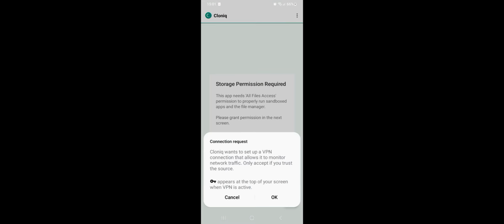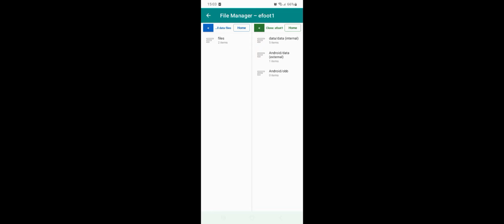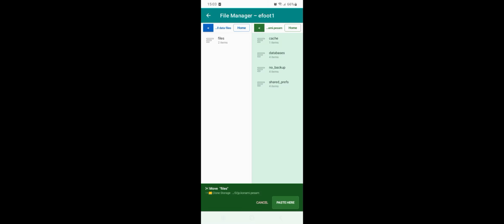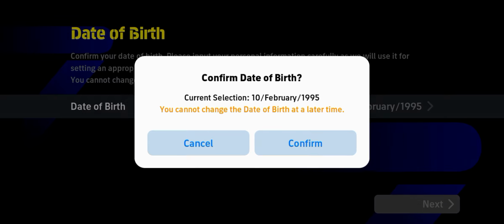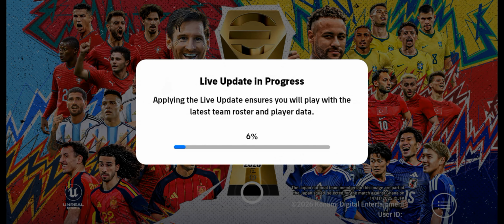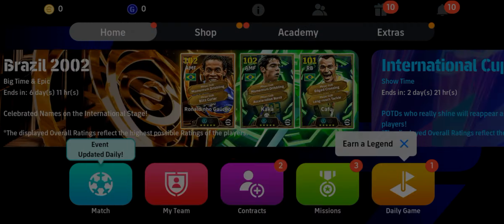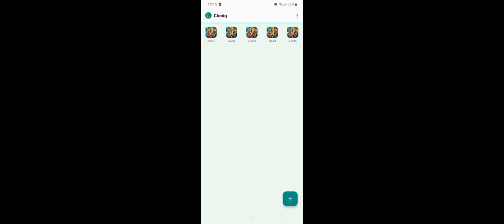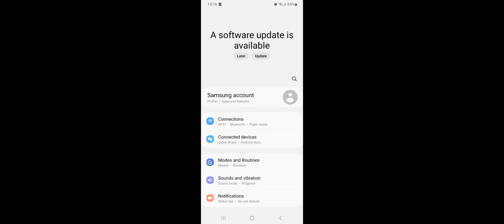The BEST App to Clone eFootball FOREVER! (No 0% Error)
How to clone eFootball multiple times on Android and fix the "Download Failed" error using Cloniq! Run multiple accounts, farm free coins, and save storage space.
📥 DOWNLOAD LINKS
In First comment

00:00 - Intro & Error Explained
01:10 - Moving the Data Files in Cloniq
02:40 - Setup & Coin Farming
07:00 - Infinite Clones & Saving Space
09:30 - Storage Check & Outro